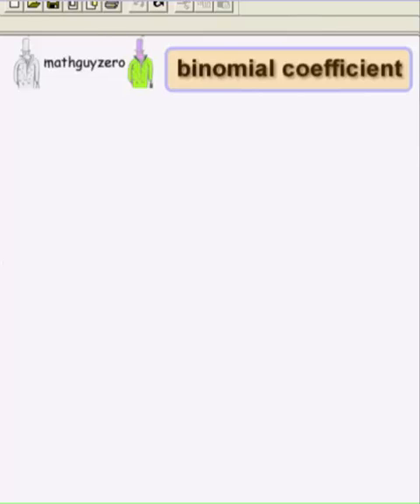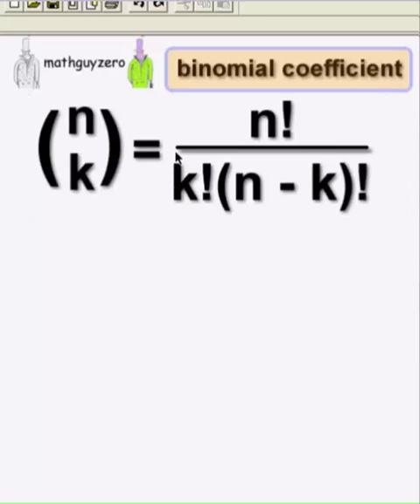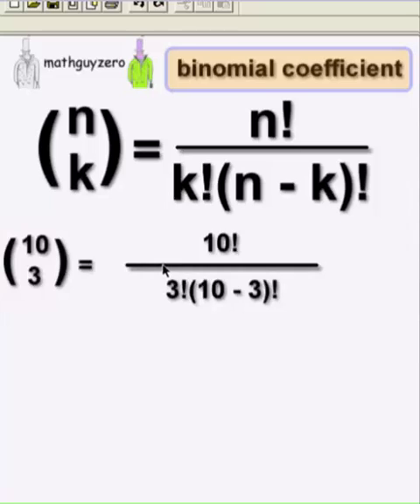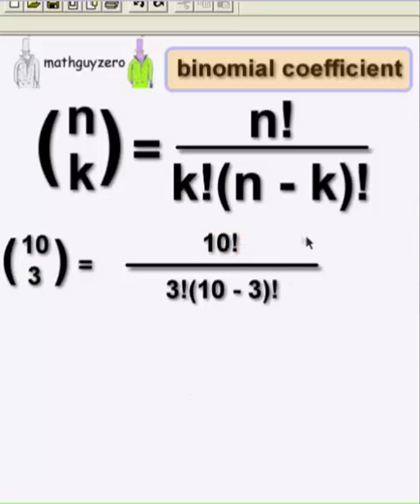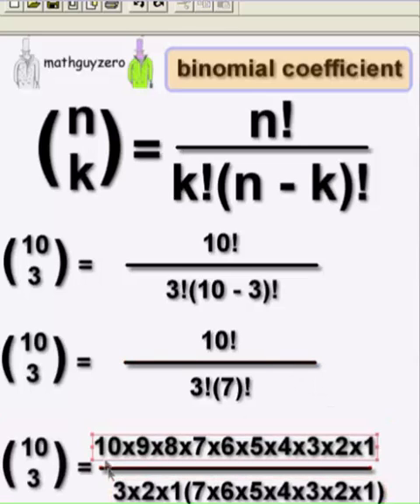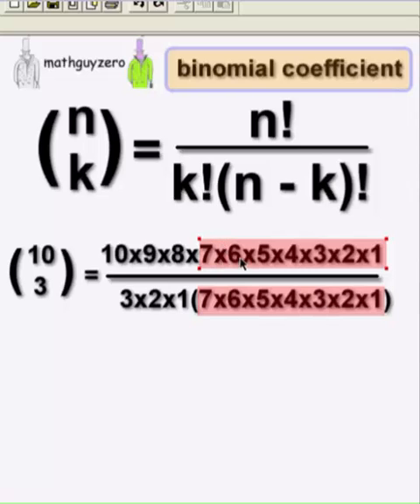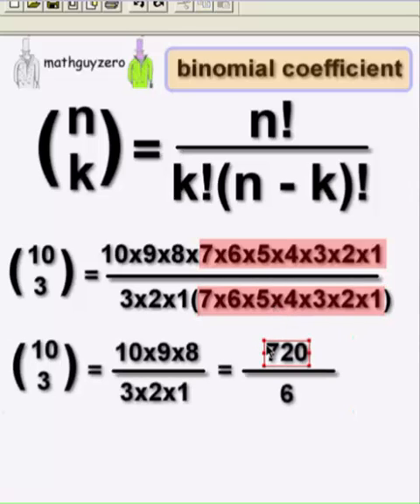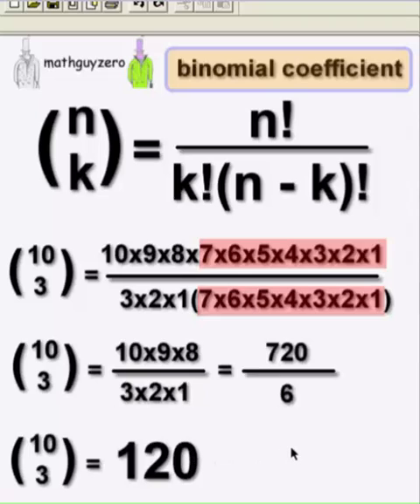10 choose 3 probability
10 choose 3 probability